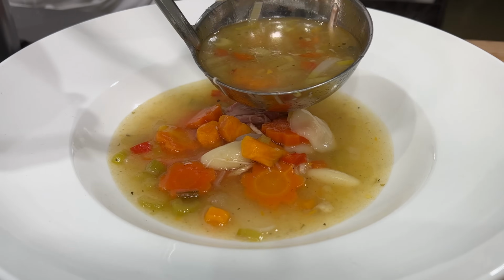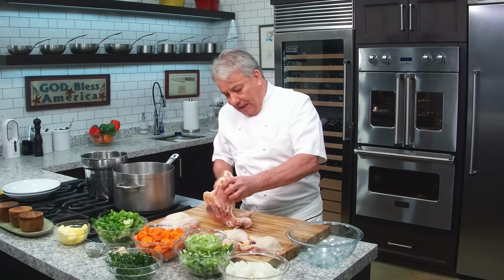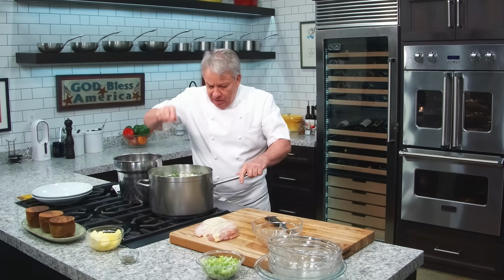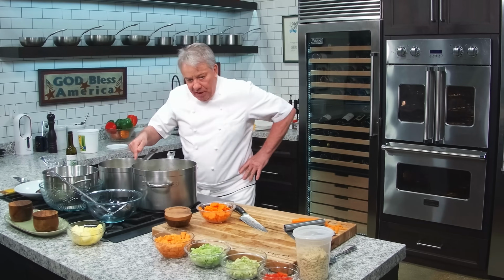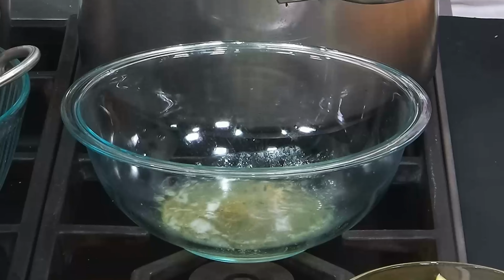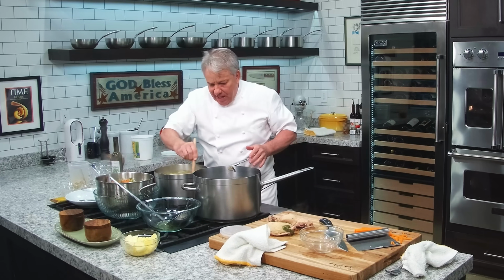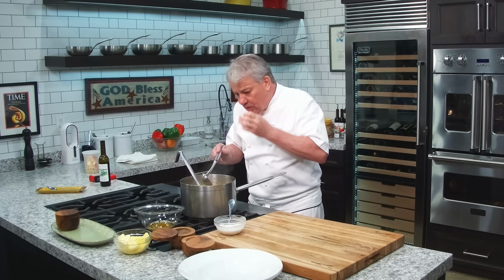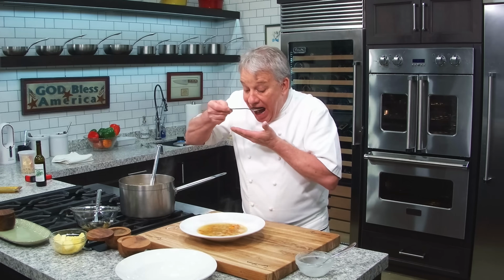Chicken Noodle Soup: A Heartwarming Classic | Chef Jean-Pierre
Hello There Friends, In this video, I will show you how to make Chicken Noodle Soup from scratch! From making a beautiful Chicken Stock to a Delicious Chicken Noodle soup. YOu are sure to make an amazing Soup with this recipe.  This dish is a classic for a reason, and I'll show you why.

0:00 Intro
1:10 DeBone the Chicken
2:57 Making The Broth
5:42 Skip To Here if you have Broth
10:09 Adding Broth
13:12 Shred the Chicken
14:42 Adding the Chicken
15:17 Finishing the Soup
17:54 Plating
18:24 Tasting / Outro